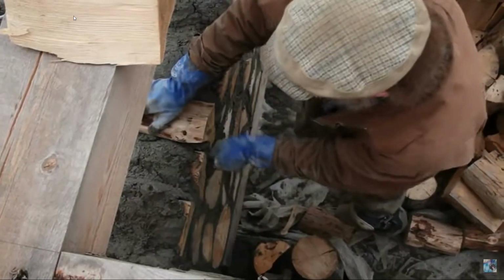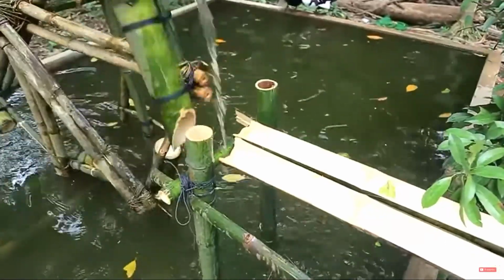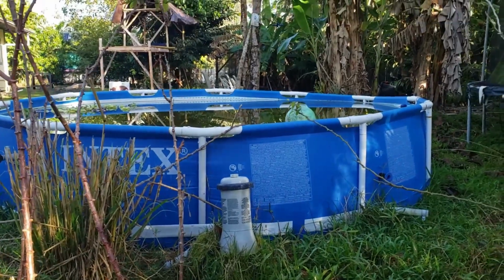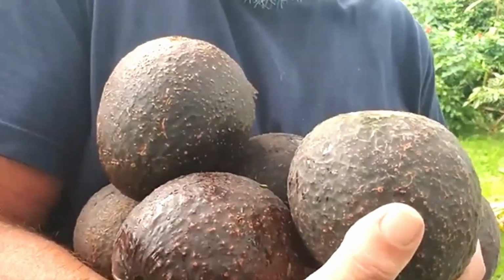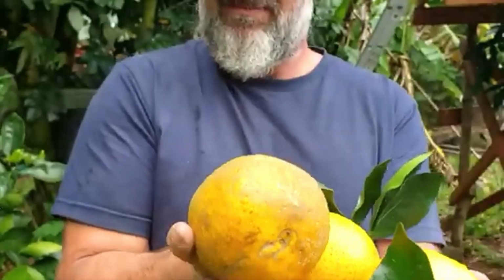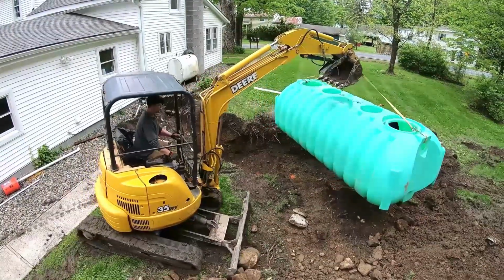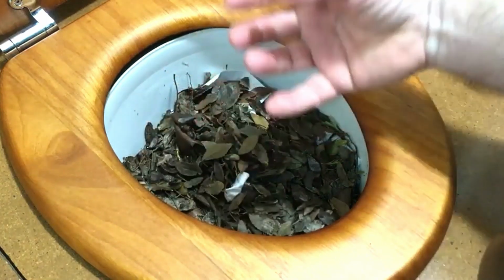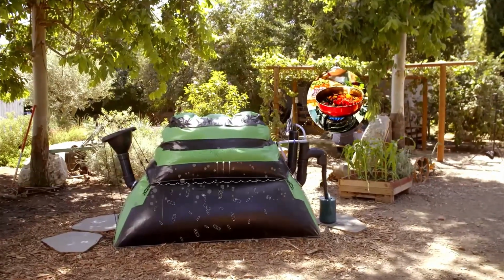Off Grid On a Budget: Developing Property For Little Money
We are continuing our series on going off grid if you have little money.  The last video mentioned how to get on some land.

In this video I share some tips and tricks on how to develop that land for little to no money.  If youʻre going off grid on a budget, then this video is for you.

If youʻre looking for the power inverter I shared in the Video:

Bestek 1000 watt Pure Sine Power Inverter

TROPICAL TREE SEED STORE

 10 Shade-loving Plants You Can Eat
 3 Way To Make Rainwater Drinkable
 3 Tips To Make Fruit Trees Grow Faster
 Preserving Bamboo with Vertical Soak Diffusion, Super Easy Method You Can Do In Your Own Backyard

My Favorite Bamboo Tools//
Bamboo Splitter, 3 cut
Bamboo Splitter, 4 cut
Bamboo Splitter, 6 cut
Bamboo Splitter, 8 cut
Bamboo Splitting Knife
Bamboo Carving Knife
Kakuri Japanese Pull Saw
Woodsman Pal Machete

Dewalt Hole Saw Kit
Dewalt ⅜”x12” Drill Bit

20 Mule Team Borax
Boric Acid

Seal It Green Xtreem Bamboo Sealer

O’o Digging Bar
Okatsune Bypass Pruners
Hori Hori Garden Knife
Fruit Picker
Husqvarna 435 Chainsaw
Husqvarna Weed Eater
Honda Lawn Mower

OFF GRID ESSENTIALS //
Honda Generator
Bestek 1000 watt inverter
GoSun Solar Oven
Lifestraw, Family Size
HQUA UV Water Purifier

To learn more about going Off Grid in Hawaii check out our